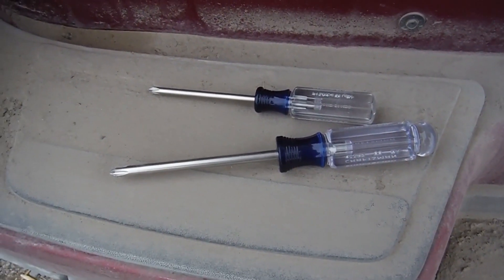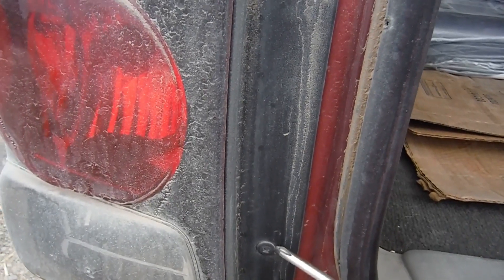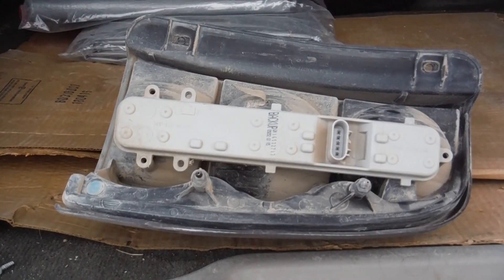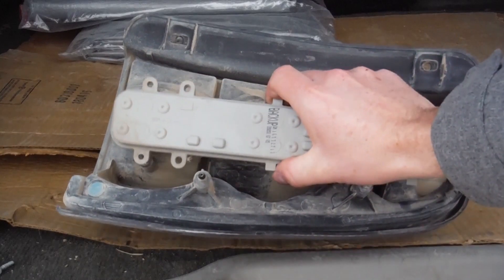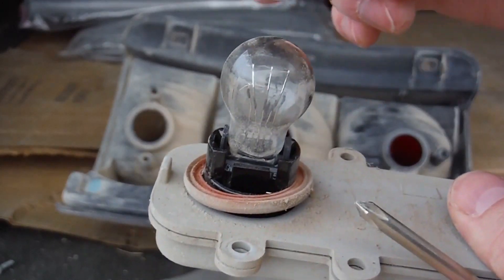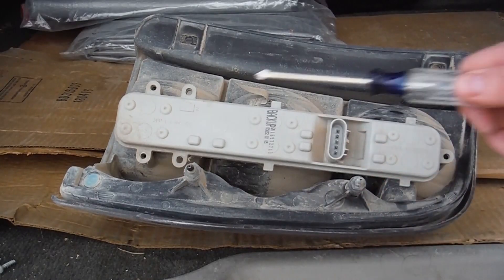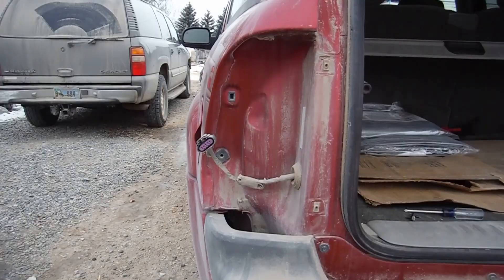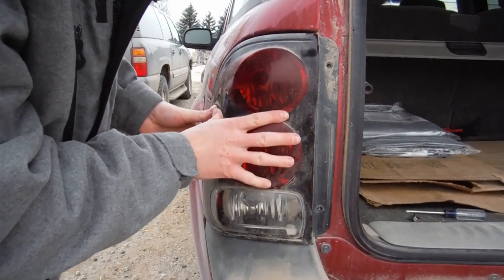Taillight Bulb or Lens Housing Replacement on a 2002-2006 Chevy Trailblazer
How to replace your taillight bulbs or lens housing on a 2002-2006 Chevrolet Trailblazer.

Buying something from the Amazon links below supports me but doesn’t cost you any extra!

Great automotive accessories:
My wife’s favorite fm transmitter
My favorite style fm transmitter
Old school fm transmitter
Awesome trunk organizer
Trunk organizer
Folding value organizer
Storage bins
Black seat covers
Plush seat covers

Road trip musts:
NOCO Genius Boost (favorite)
Dewalt Booster & Air compressor
First aid kit
Mini first aid kit
Fire extinguisher
Electric car jack

Video equipment I use:
Video camera & kit
Video camera only
GoPro Hero 4
Logitech Webcam
SD Memory Card
Memory Stick
Lapel wireless microphone kit
Lapel mic
Blue Snowball Ice microphone
Logitech computer speakers 2.1
Logitech computer speakers 5.1

Tools & Equipment I use:
Big Red jack stands 3t
Floor Jack 3t
Floor Jack 3t low profile
Craftsman 3 drawer toolbox
Metric socket set
3/8” Socket set
1/4” & 3/8” Socket set
Dewalt socket set
Crescent general tool kit
Dewalt Mechanics tool set
Multi-use siphon transfer pump
Metal file kit
Craftsman drill
Drill batteries
Drill bits
4pc Pick set
Gasket scraper
Voltage tester